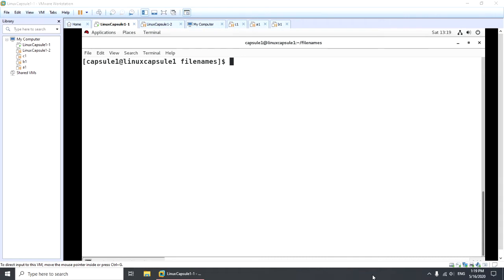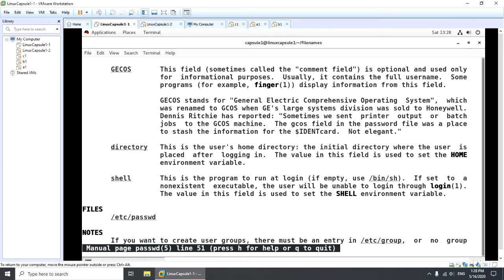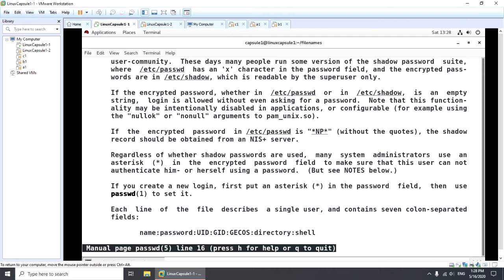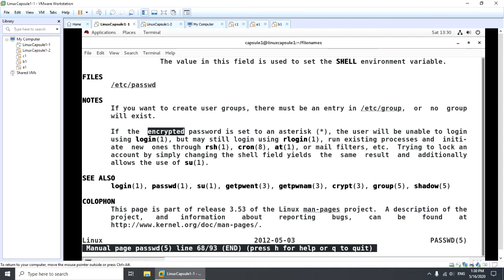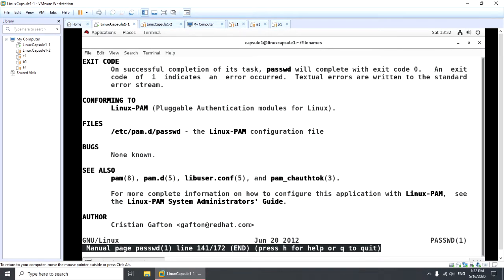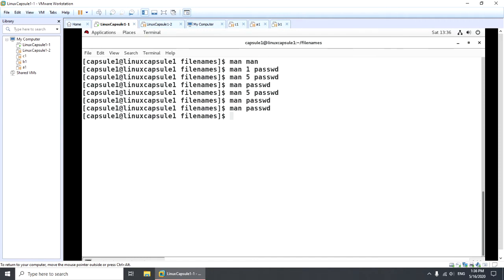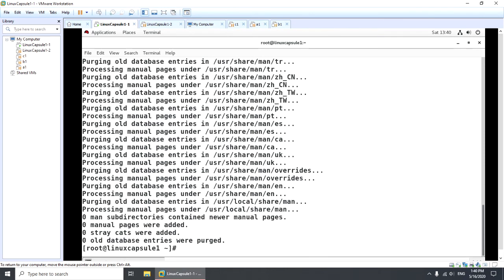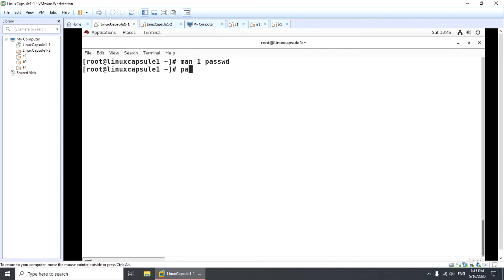025 - Linux Capsule - LSA 1-1 - Capsule 3 - Do you need some HELP (Part 1)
025 - Linux Capsule - LSA 1-1 - Capsule 3 - Do you need some HELP (Part 1)